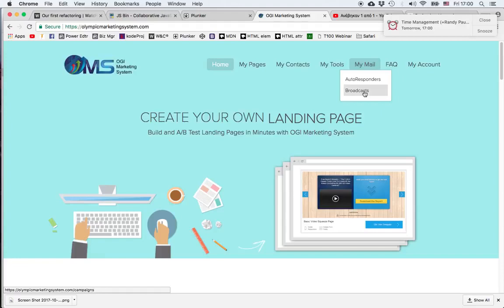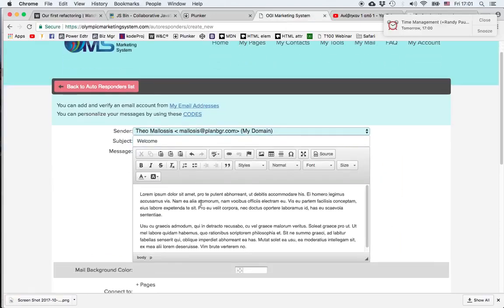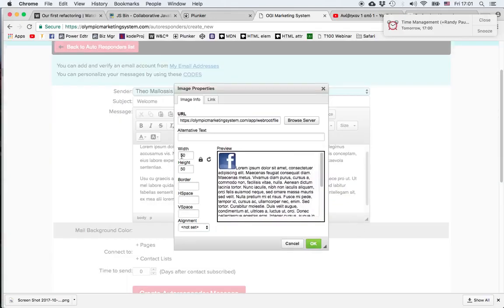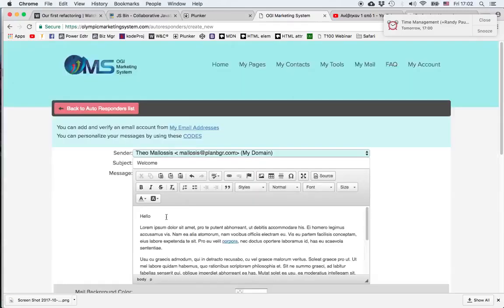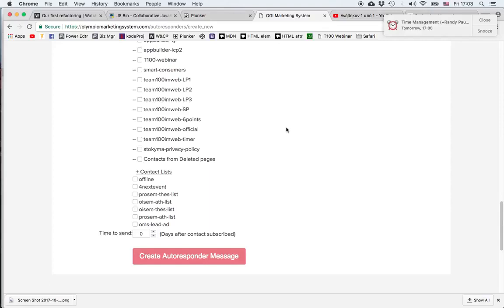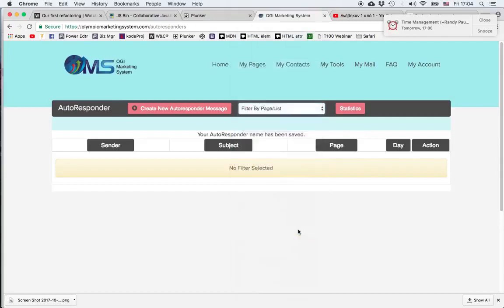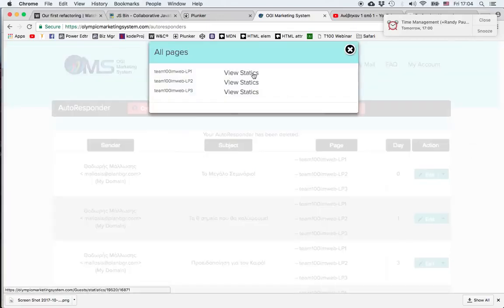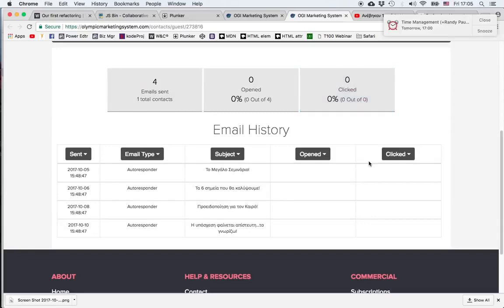Use of AutoResponders in OMS tutorial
OMS Educational Video  #3